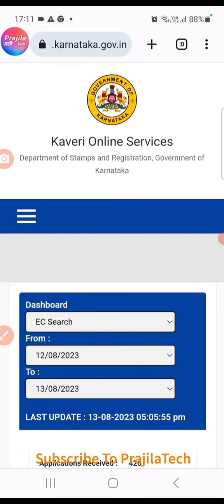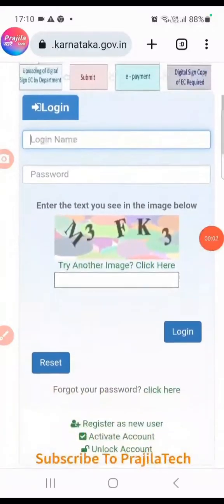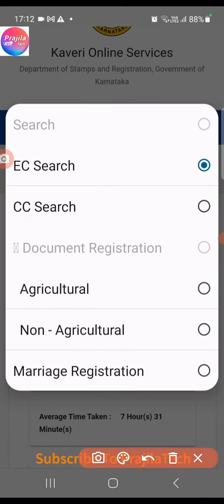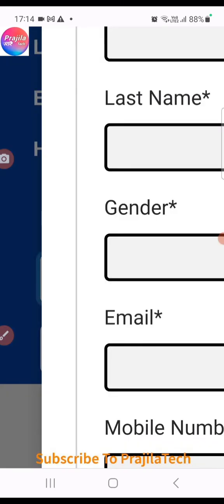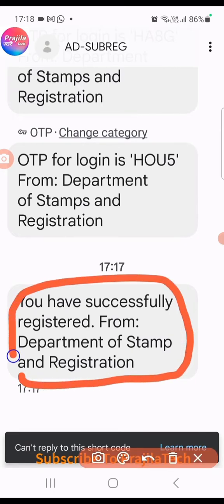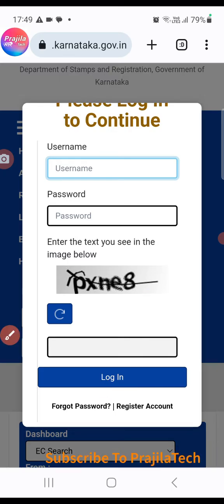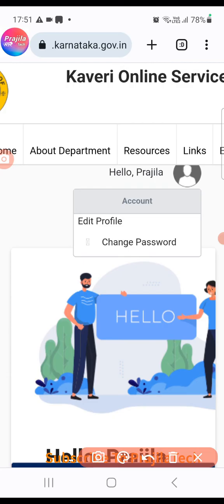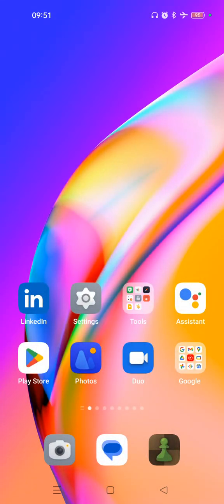Kaveri Online 2.0 Portal 2023 Citizen User Registration Quick Process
2023 Karnataka Kaveri 2.0 Portal step by step registration process and password change options explained in detail quickly.